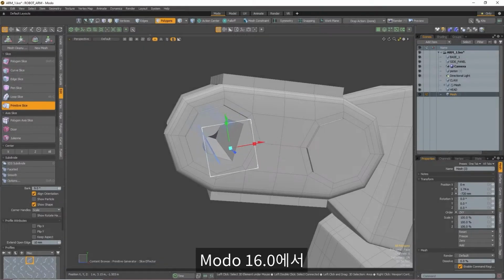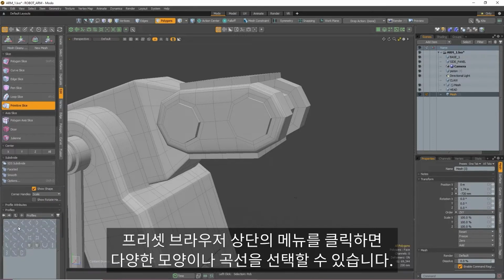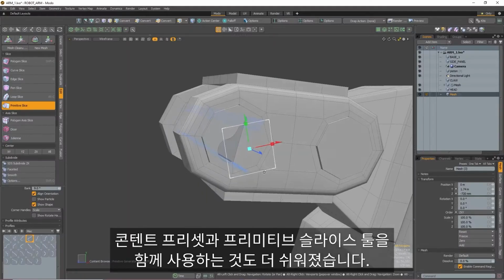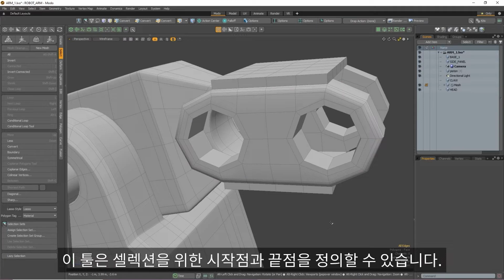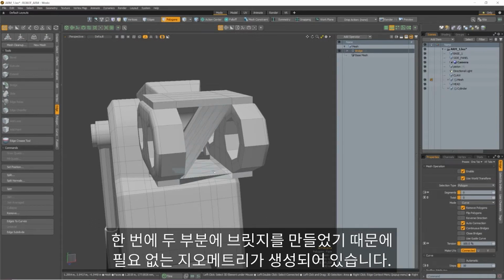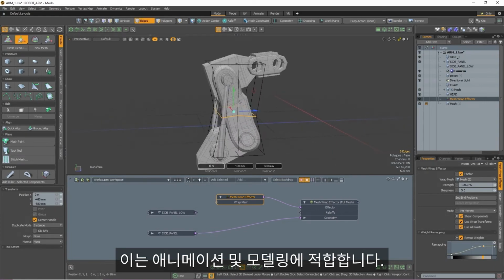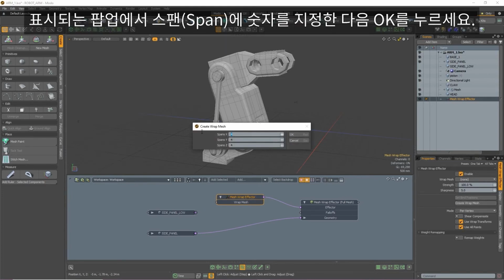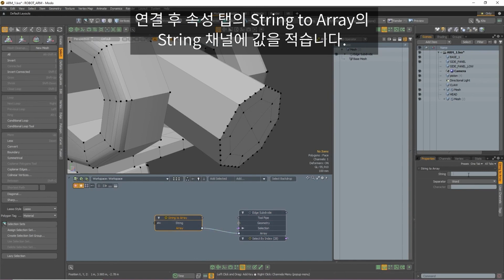Modo 16.0 - 스마트한 모델링 툴로 더 빠르게 모델링하세요[한글자막]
Modo의 강력하고 유연한 3D 모델링, 애니메이션, 텍스처링 및 렌더링 도구 세트를 통해 아티스트는 기술적인 어려움 없이 아이디어를 탐색하고 개발할 수 있습니다.
Modo®는 여러분의 창의적인 제작을 위한 출발점입니다.